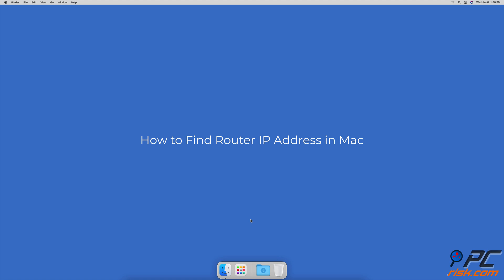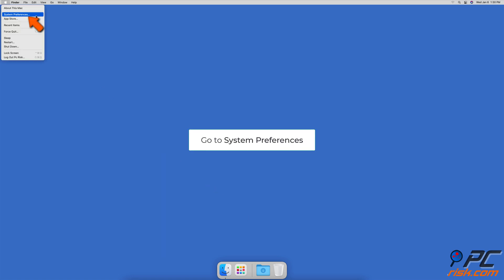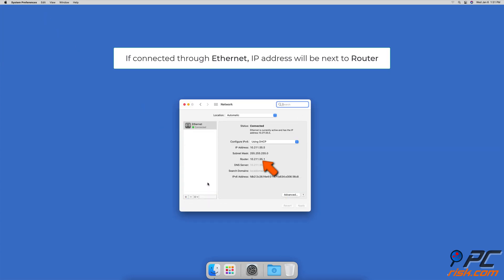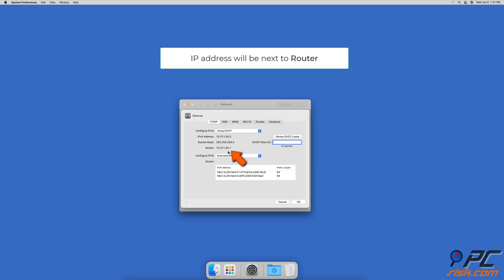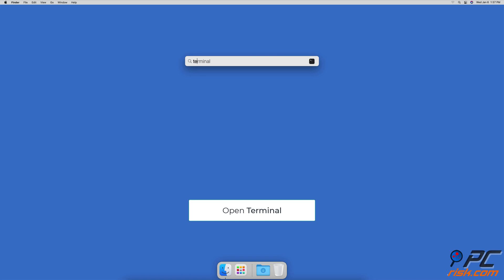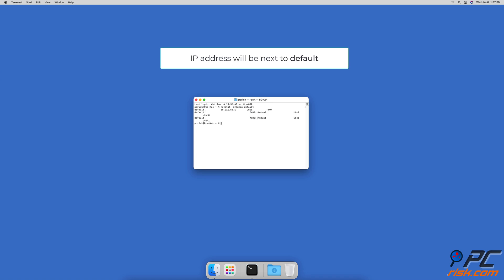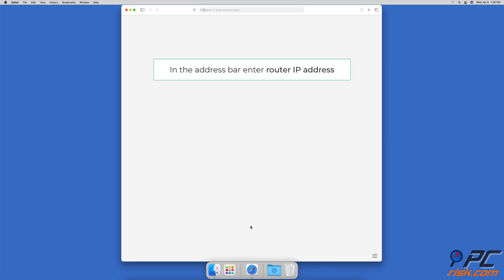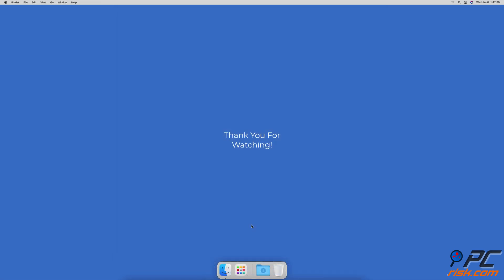How to Find Router IP Address in Mac?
Video showing how to Find Router IP Address in Mac.